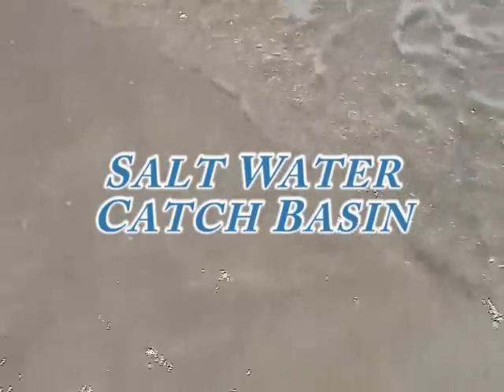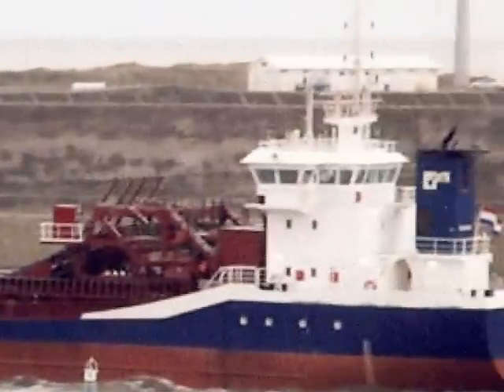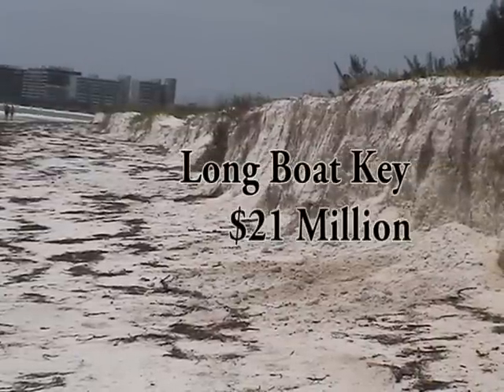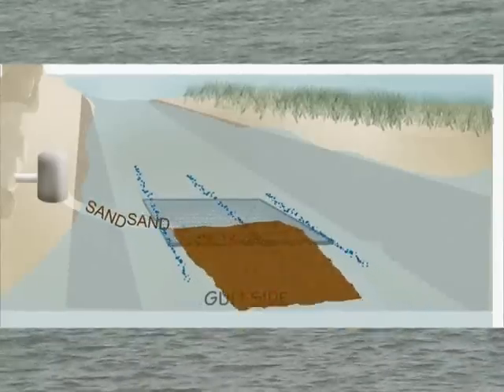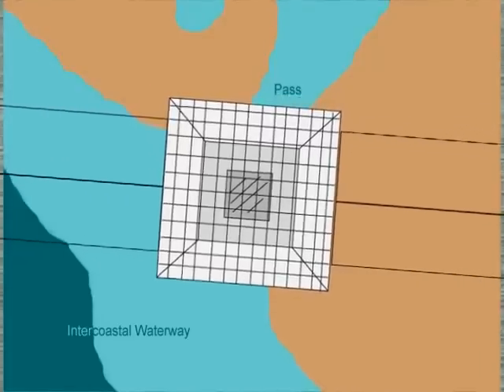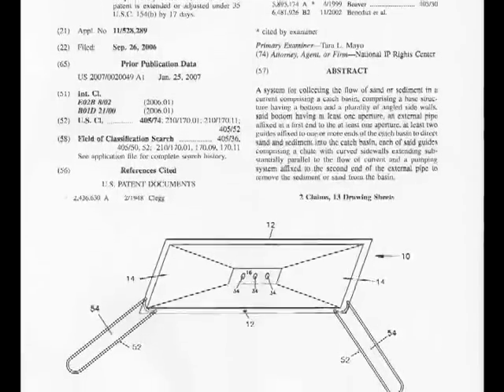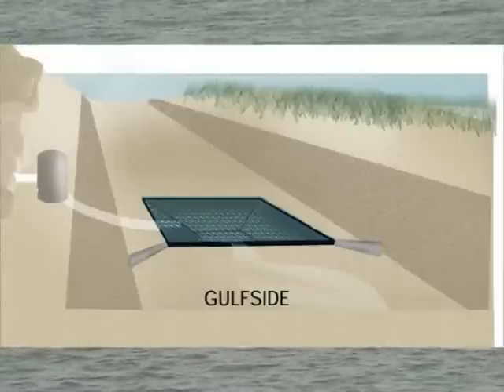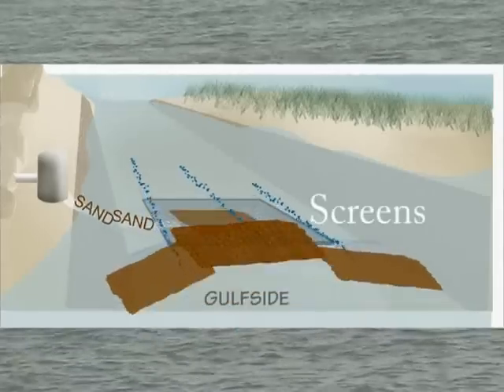Salt Water Catch Basin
An unique dredging alternative to save taxpayers million of dollars. for more info go